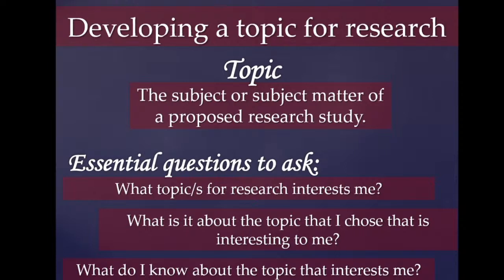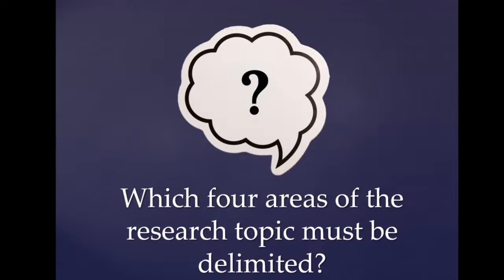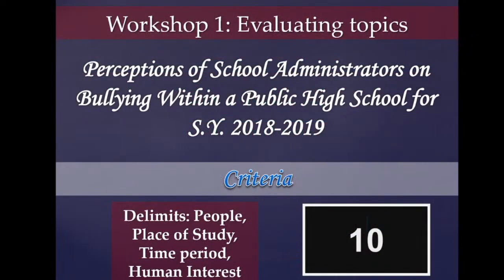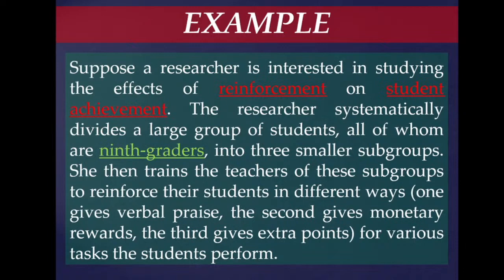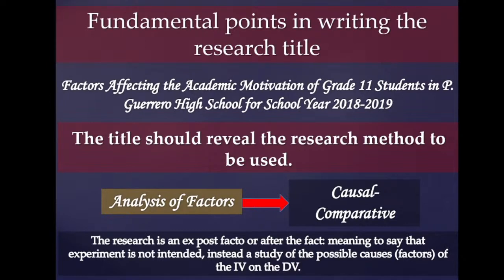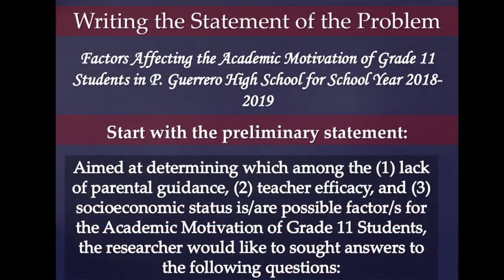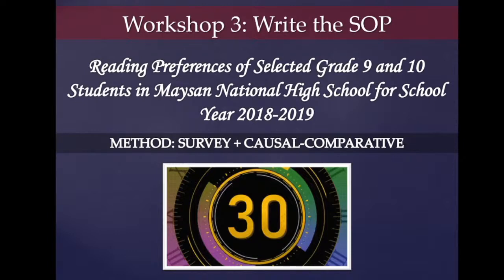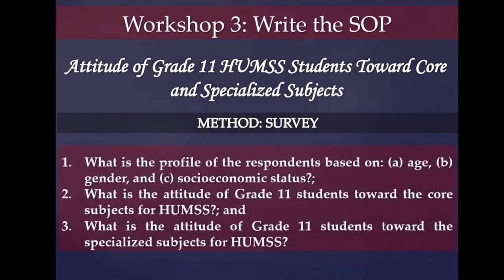Inquiries, Investigations, and Immersion: Topic 1: Research Topic, Title, and SOP